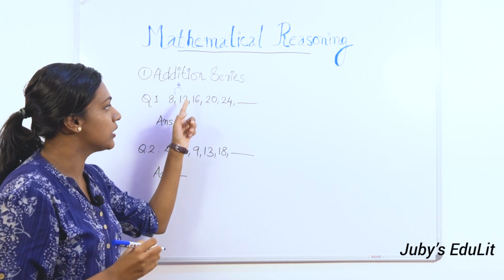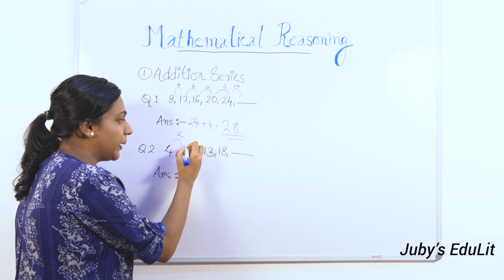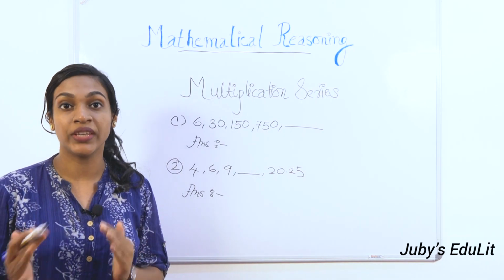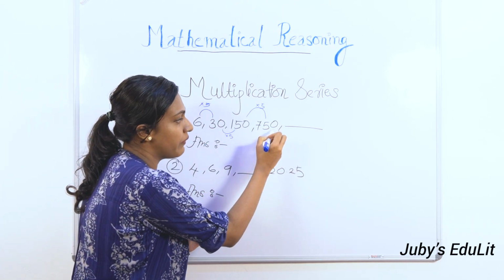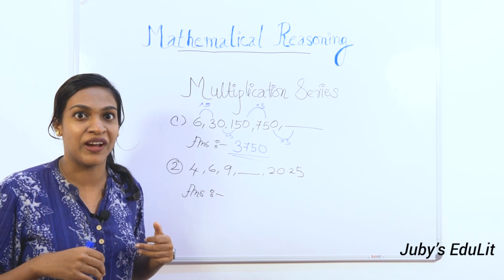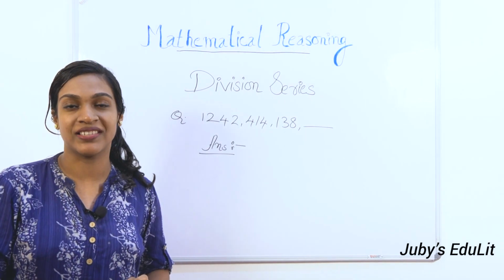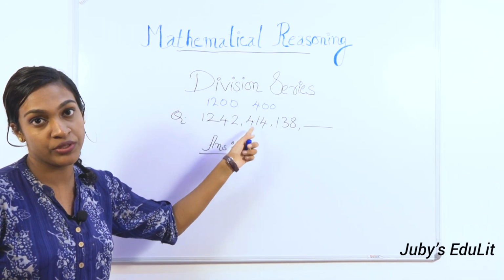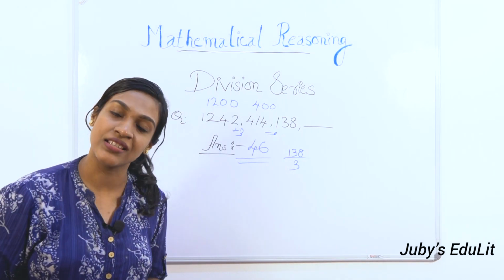MATHEMATICAL REASONING for NTA UGC NET EXAM PAPER 1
Mathematical Reasoning is an important concept in almost every competitive examination including NTA UGC NET/JRF exams. Mathematical Reasoning is one among the module in the syllabus of Paper1 NTA UGC NET/JRF exams.  To score good marks in mathematical reasoning, we need the regular practice of reasoning questions. Mathematical reasoning can analyse the problem-solving ability, decision-making skills of an individual. The video discusses on:

00:00-00:42- Number Series
00:43- 03:12- Addition Number series
03:13- 06:27- Multiplication Number series
06:28-00:37-Division series